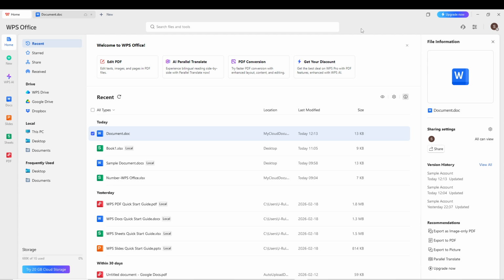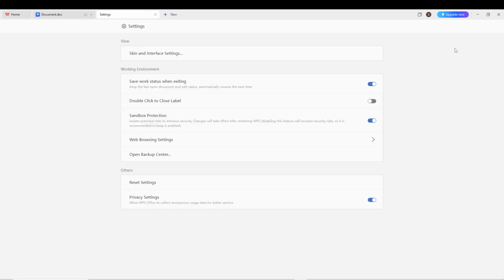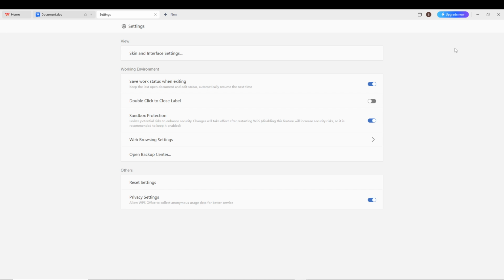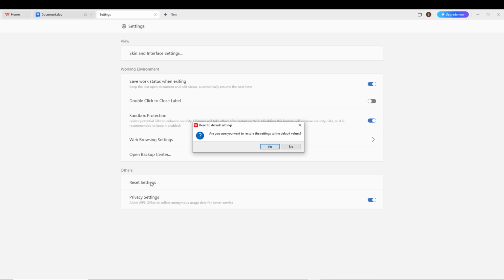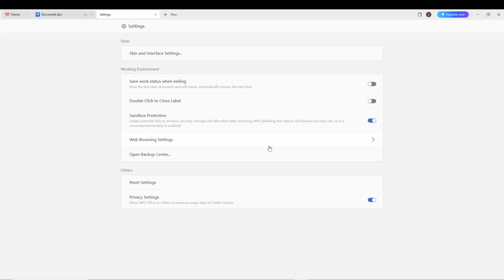How to Reset WPS Office Settings to Default [2026 Guide]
Are you struggling with your WPS Office settings and looking for a fresh start? In this video, we’ll walk you through the step-by-step process to reset WPS Office to its default settings. Whether you’re facing glitches or just want to clear up some customization, we’ve got you covered with this comprehensive guide tailored for 2026.

By the end of this video, you’ll confidently know how to reset your settings and restore your WPS Office experience.